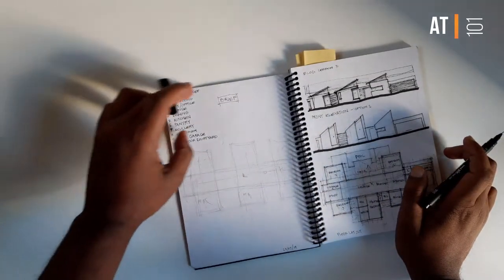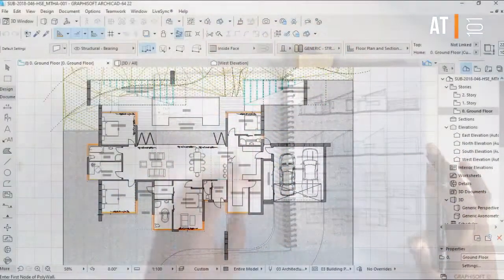Introduction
An introduction to what the channel is about. Its about Architectural Technology and focused to mainly help students of the program, Technologists, Technicians and all other Architecture and Building Technology enthusiasts.

We will be looking at building your confidence in the field via learning how to sketch, develop concepts with innovative ideas, different resources used to achieve different results. We will look at the different software available i.e BIM, Drafting, Modelling, Parametric and Visualization; what the differences are and which once does what, so that you can become a better Technologist in any environment you are found in.

The channel will be heavily biased towards Southern Africa as the program and profession is not as popular in others parts of the continent and mainly Southern African institutions offer AT as a desperate program from Architecture and primarily because that's where I am located and family with the environment, its regulations and building codes.